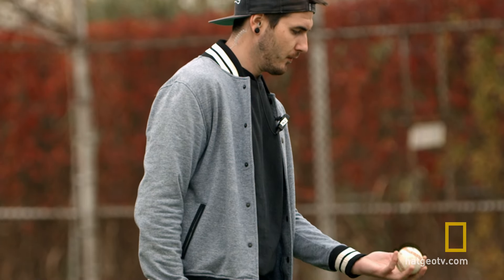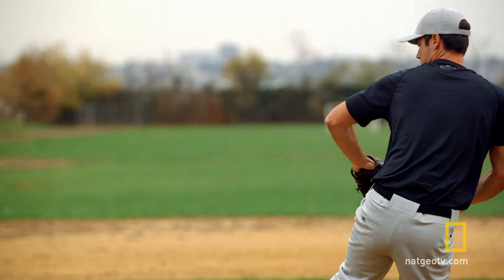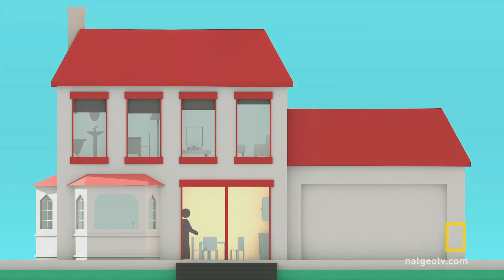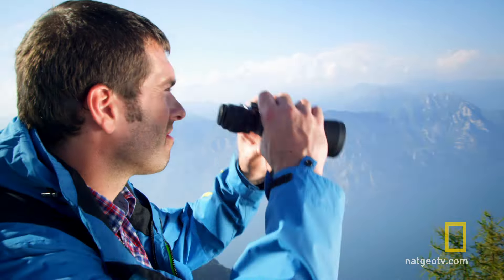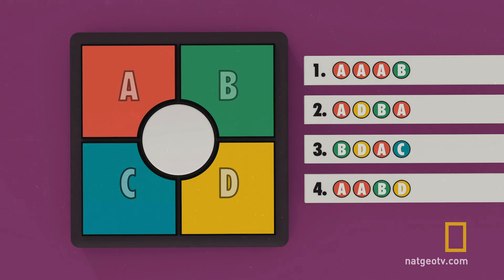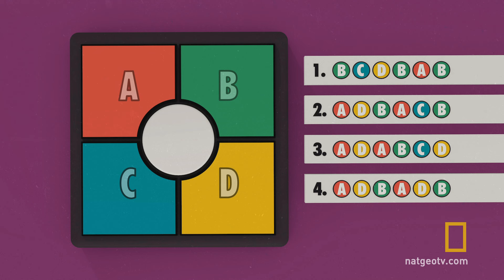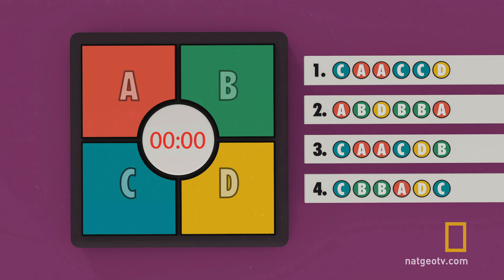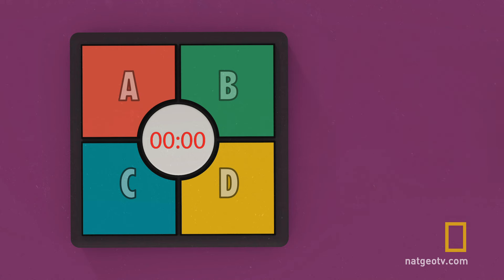Under Pressure | Brain Games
Whether you're throwing a baseball, or doing a cognitive task, you may be using more brainpower than you think.  The question is, how will a little outside pressure affect your performance?